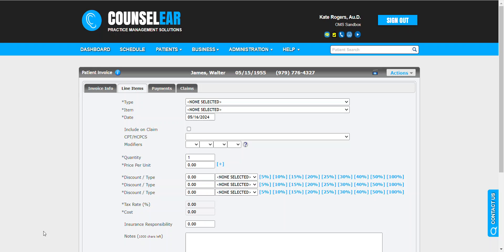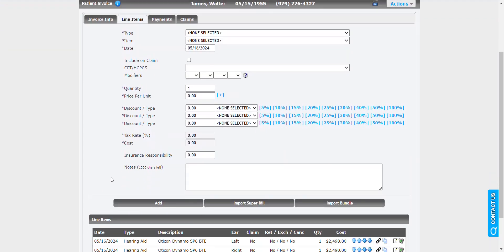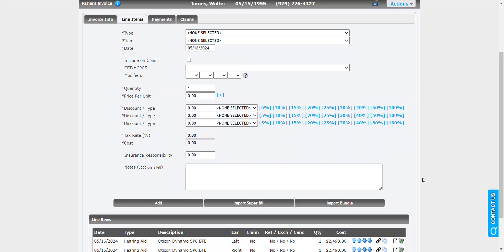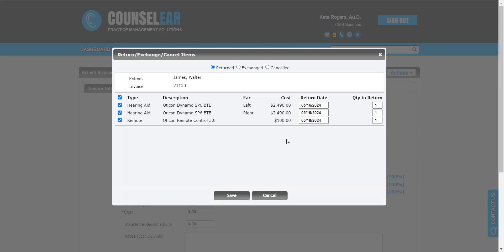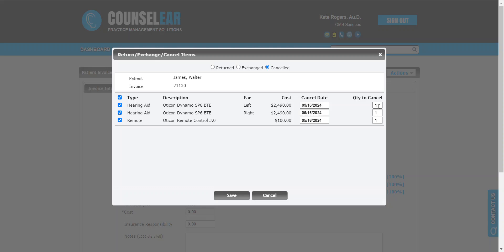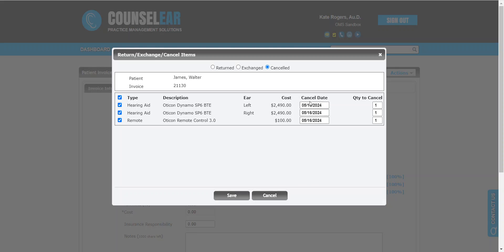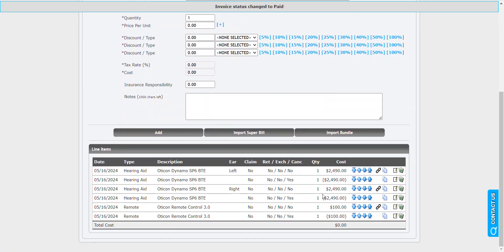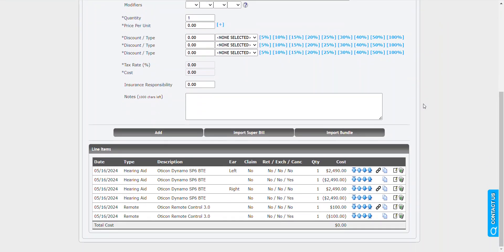Feature Friday: Mass Return/Exchange/Cancel Invoice Items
Quickly return, exchange, or cancel multiple line items on an invoice and customize the details along the way.